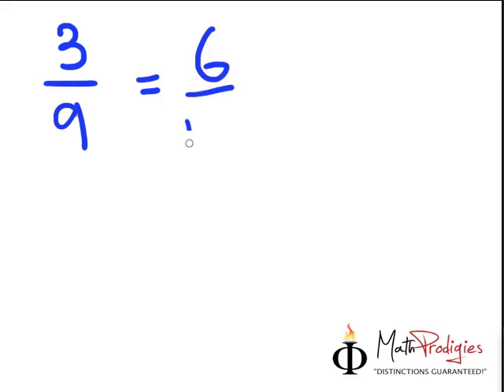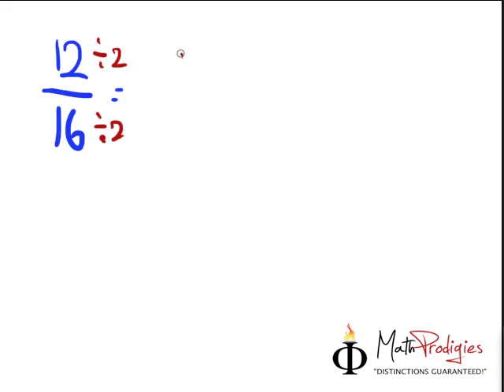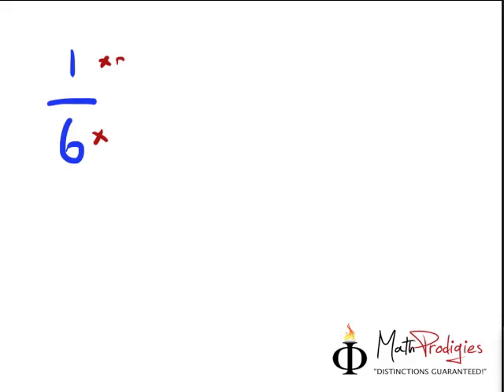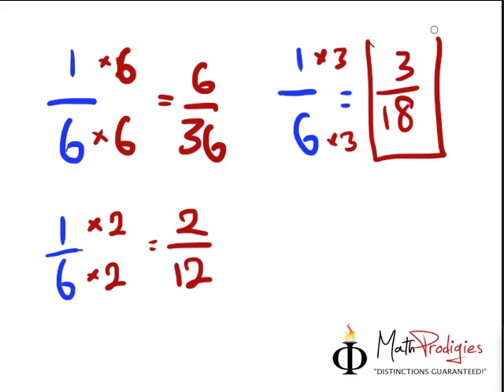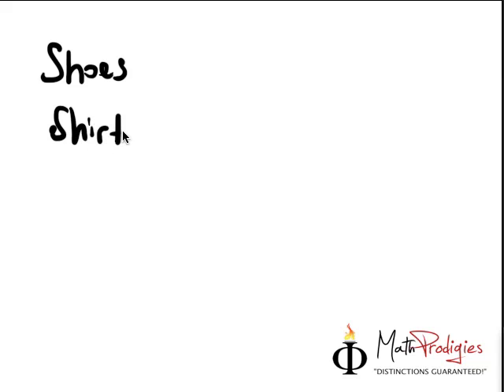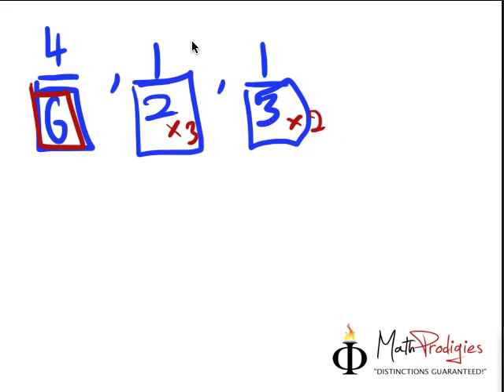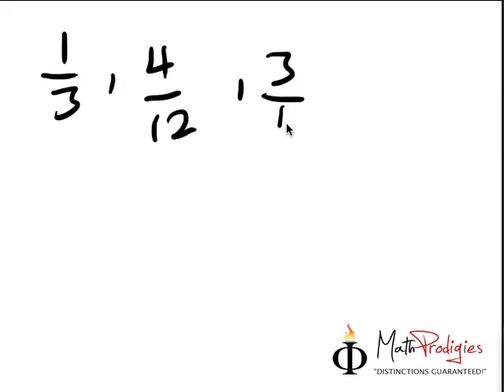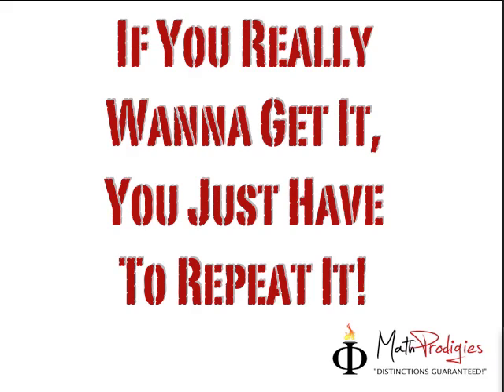80. Primary 3 Math